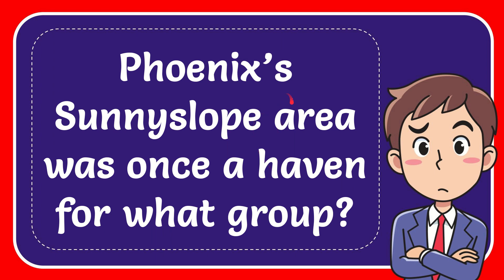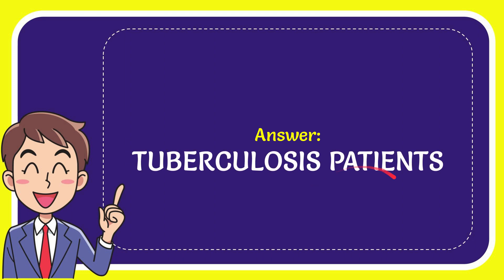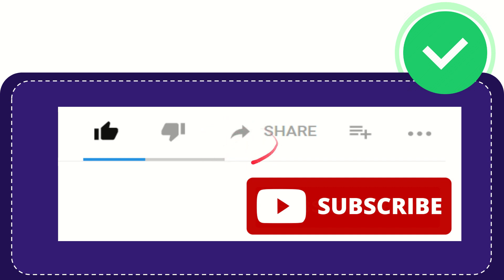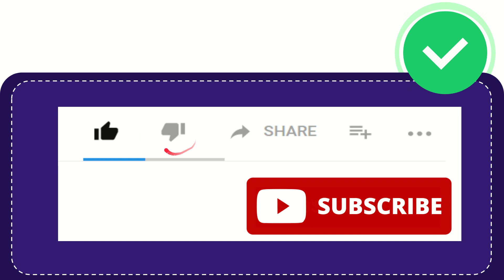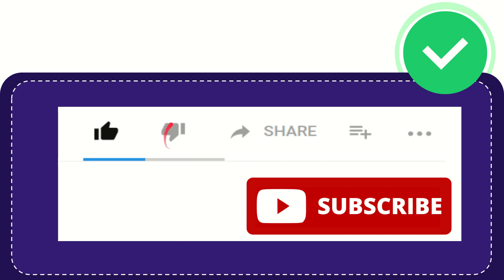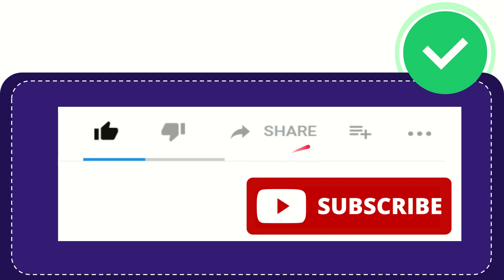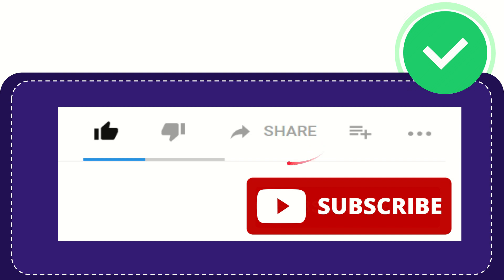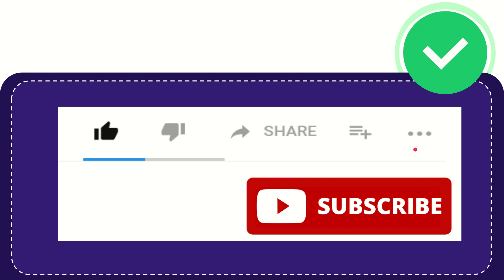Phoenix’s Sunnyslope area was once a haven for what group?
Phoenix’s Sunnyslope area was once a haven for what group? NEW VIDEO#